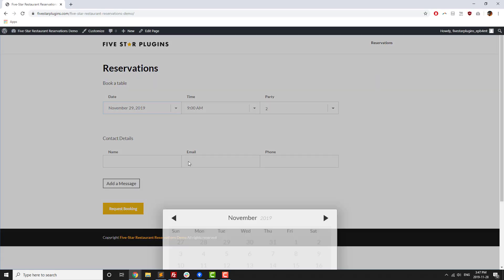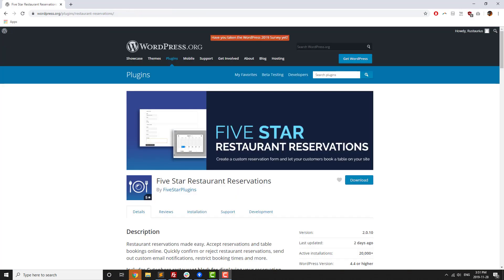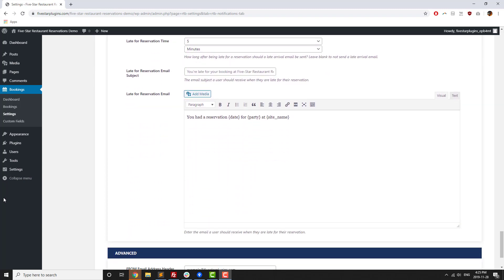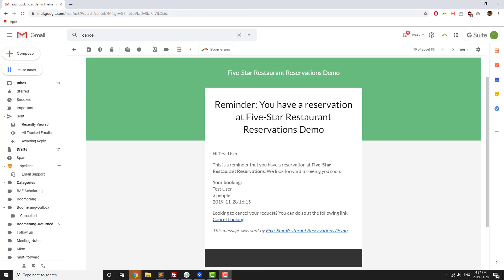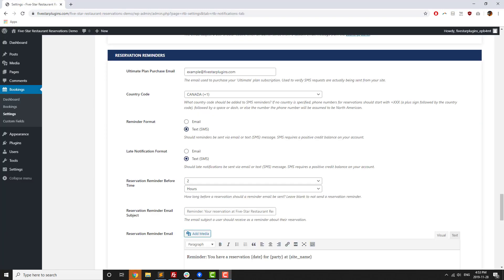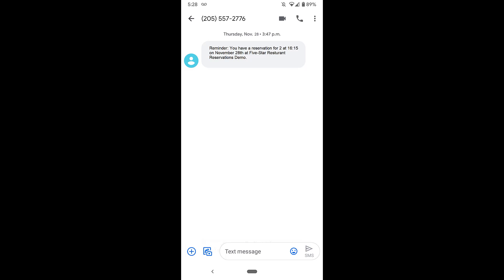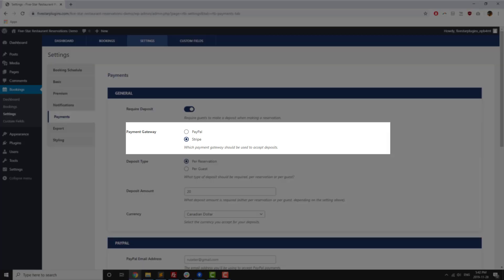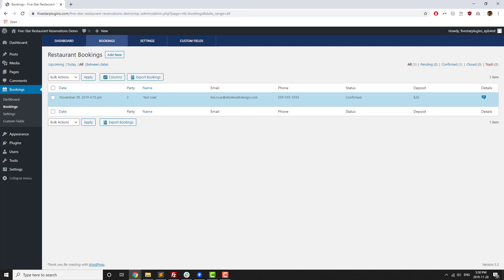Five-Star Restaurant Reservations Ultimate Version - WordPress Plugin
This video covers the extra features in the "Ultimate" version of the Five-Star Restaurant Reservations plugin for WordPress. These features include reminders and late notifications by email or SMS/text message for guests who have booked through your site, as well as the option to require a deposit when someone makes a reservation.